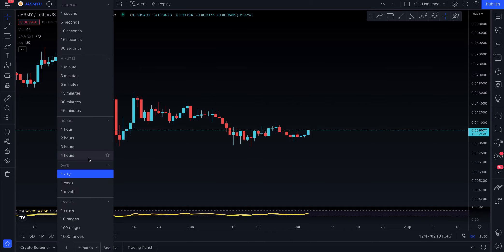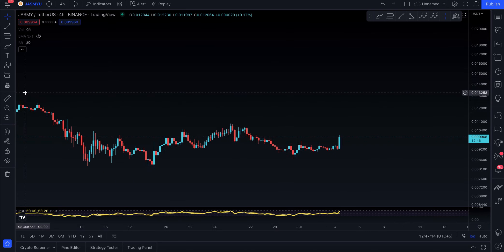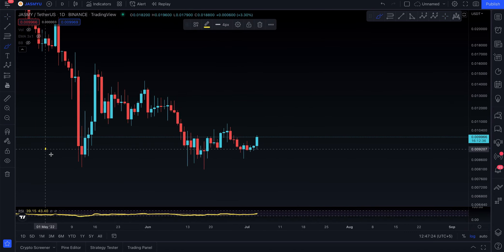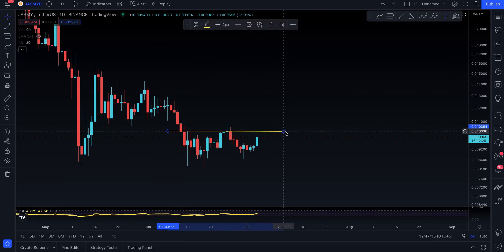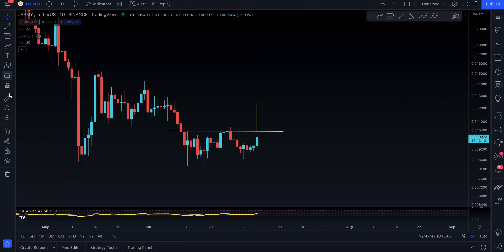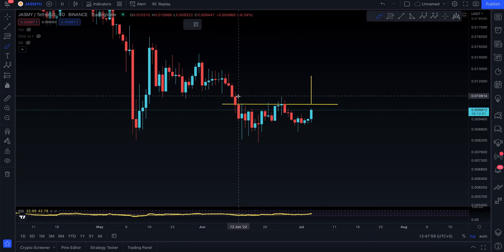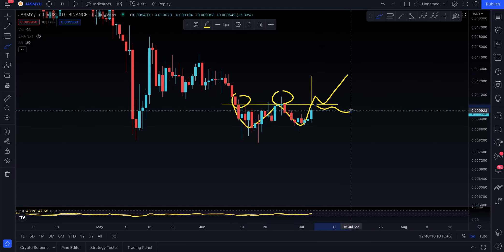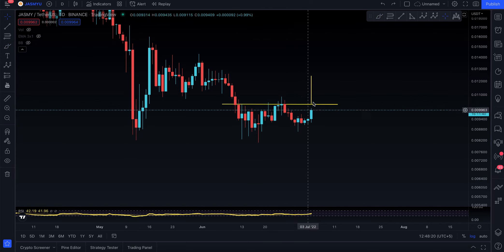JASMY COIN PRICE PREDICTION [ IT PUMPED, IS THIS GREEN CANDLE MEANINGFUL ?? ]